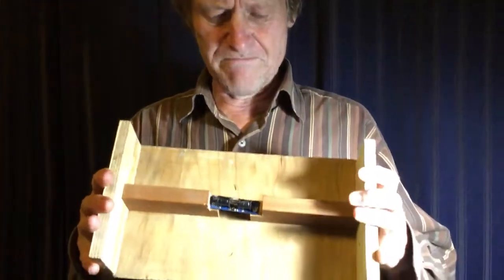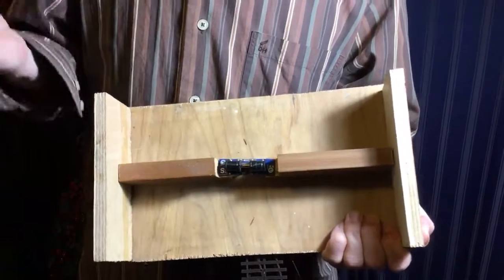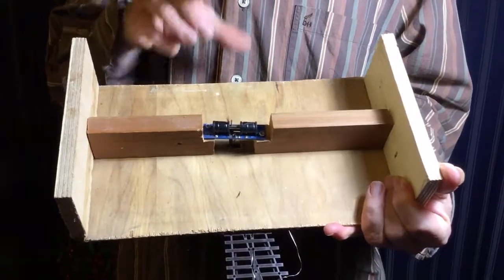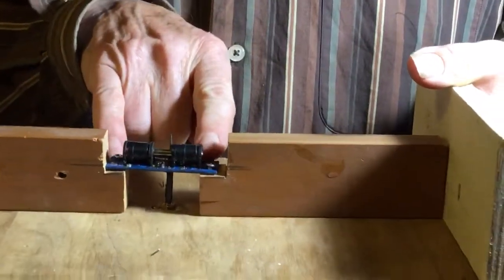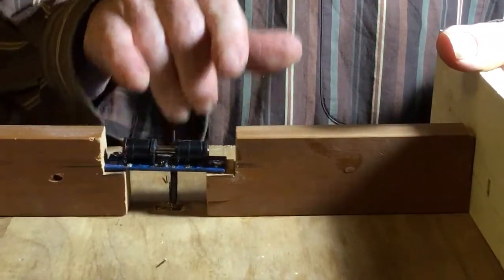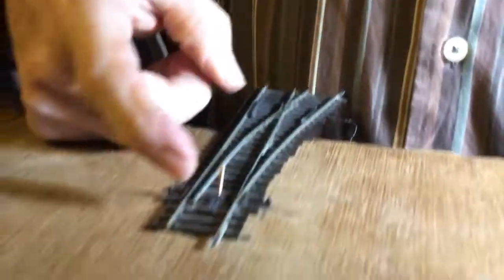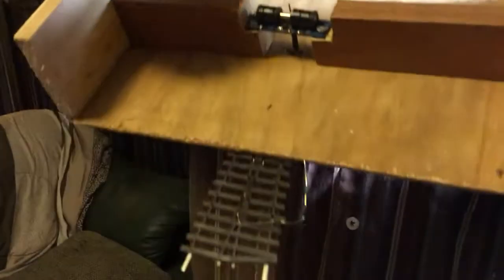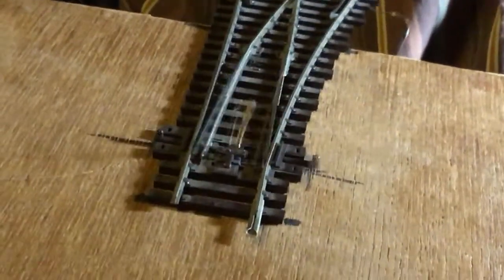Improving the SEEP point motor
How to improve the reliability of the SEEP PM1 point motor. By inserting a flexible rod between a PECO point and the SEEP motor the built in switch can operate correctly. In addition there is tried and tested chemical solution to track/wheel oxidation. Since making this I have found a much simpler way. using a needle file to elongate the screw holes to allow lateral movement when securing the motor.